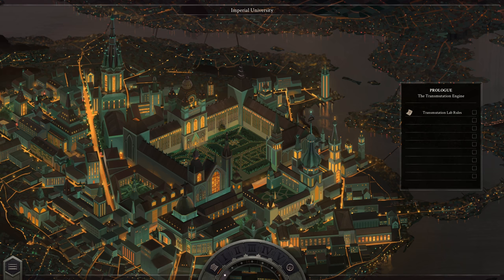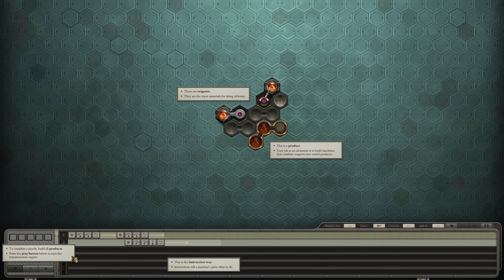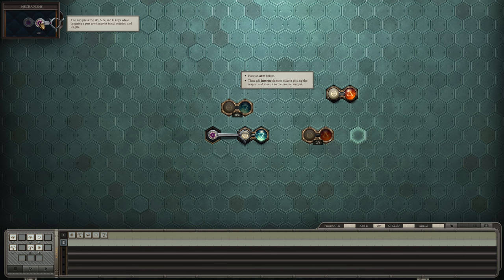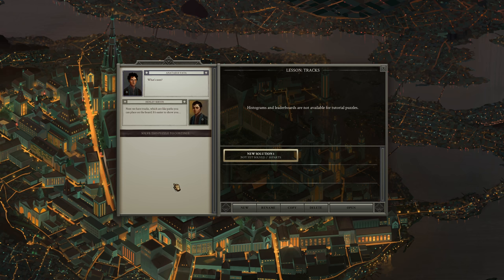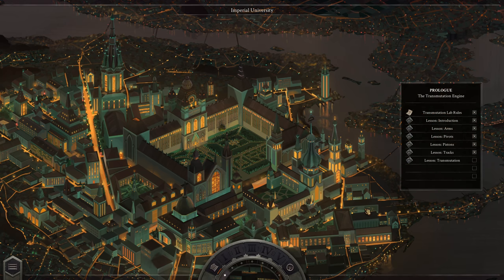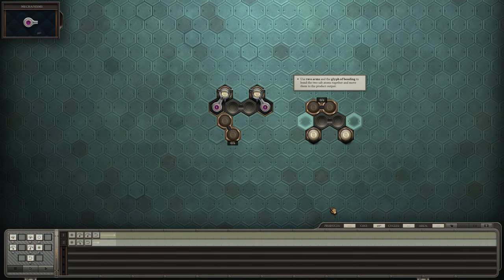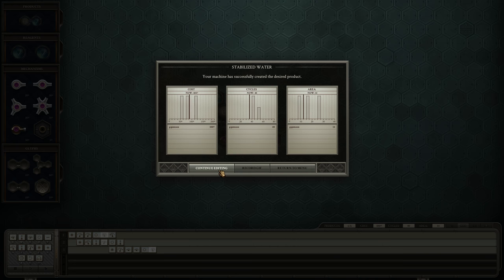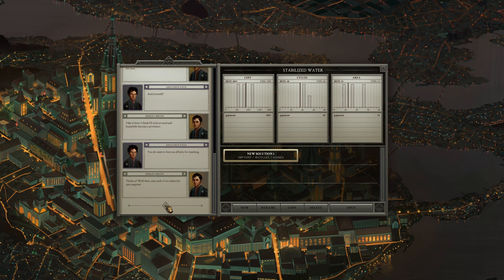Let's Play OPUS MAGNUM by Zachtronics #1 | PROLOGUE